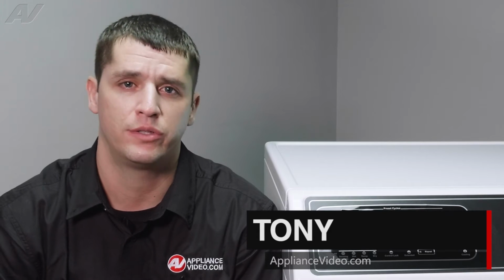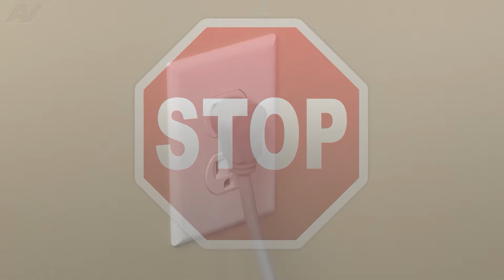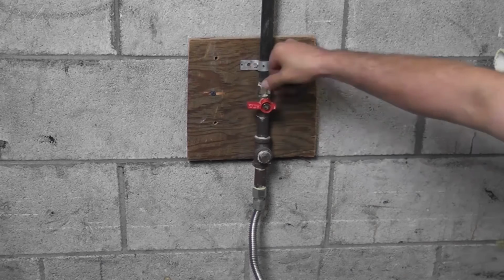Dryer - Will Not Heat But Still Tumbles - Igniter and Bracket Repair & Diagnostic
This is a preview of a video that shows you how to Diagnose and Repair a *ADGE9BGS115TW01 Speed Queen Dryer D510184P Igniter and Bracket Assembly*
*Symptoms may include:* Will Not Heat But Still Tumbles

This *Speed Queen* repair could apply to multiple brands: such as Speed Queen & Alliance Laundry Systems

Admiral
Amana
Caloric
 Coldspot
 Crosley
D&M
Electrolux
Fedders
 Frigidaire
GE
General electric
Gibson
Glenwood
Hardwick
Hotpoint
JC Penney
Jenn-Air
Kelvinator
 Kenmore
 KitchenAid
LG
Litton
Magic Chef
Maytag
Modern Maid
Montgomery Ward
Norge
O’Keefe & Merritt
RCA
Roper
Samsung
Sears
Signature
Speed Queen
Sub-Zero
Tappan
Whirlpool